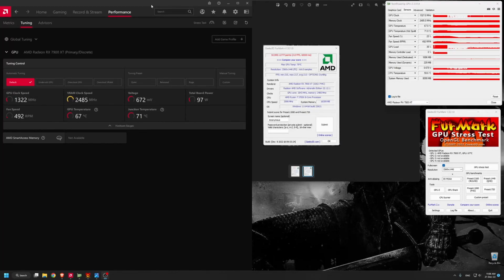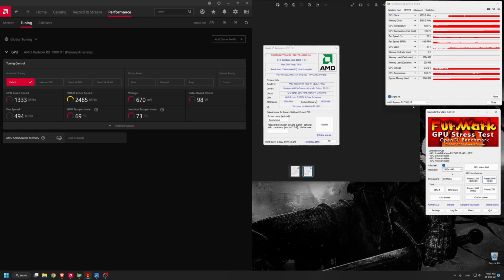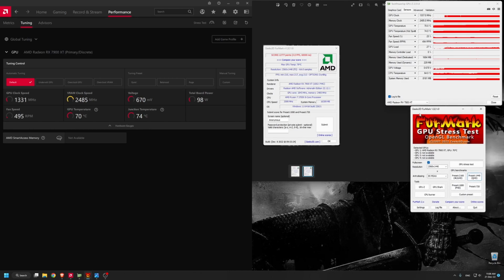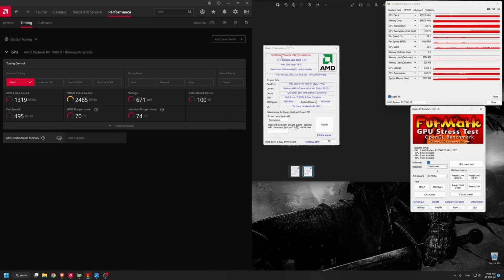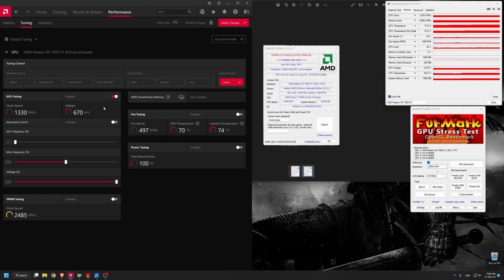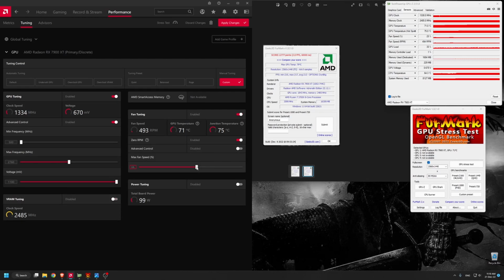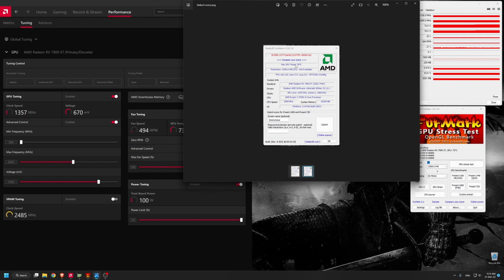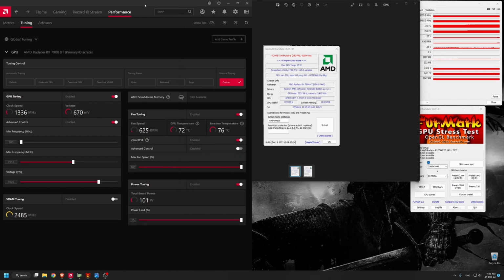AMD RX 7900 XT(X) FREE performance gain! UNDERVOLT and OVERCLOCK GPU guide! (clean version)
Simple guide to get FREE performance out of AMD RADEON RX 7000 series cards!
Cleaner and shorter version than the original w/o the stuttering and "uuuuhhhh" :D